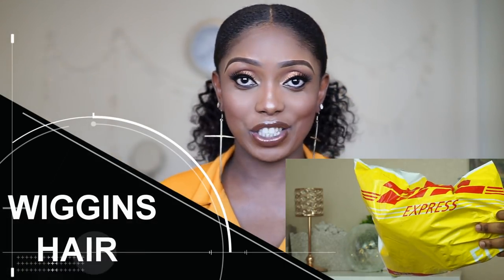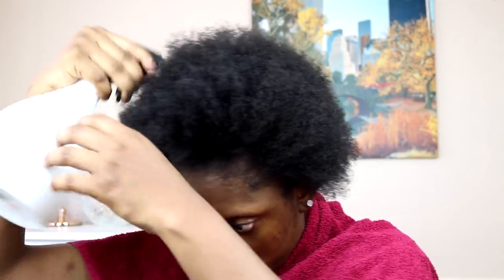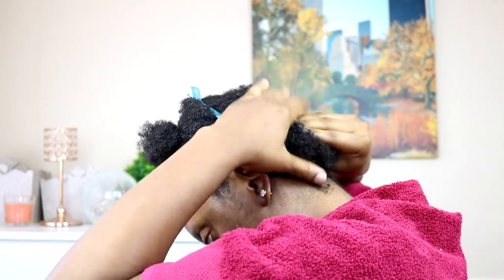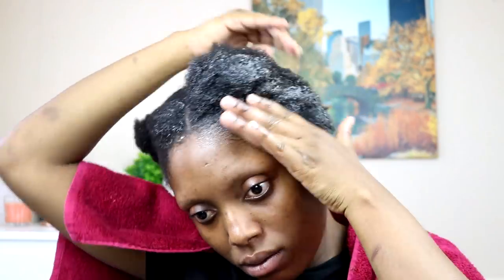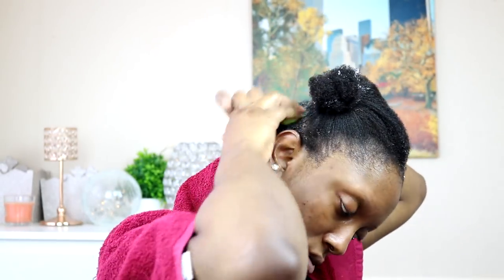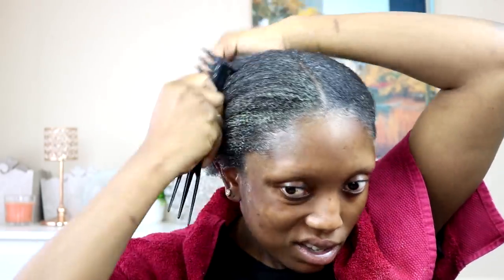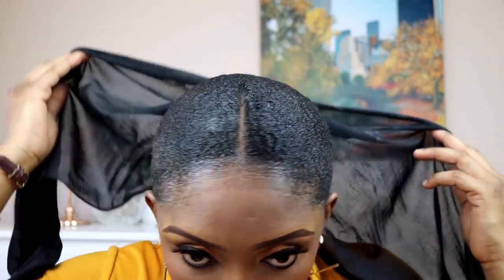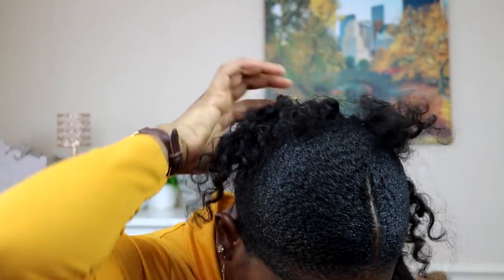HOW TO SLEEK 4C HAIR WITH ECO STYLER GEL & GORILLA SNOT GEL | WIGGINS HAIR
Hello loves thanks for watching, this video will be how to Simple Bomb Sleek Low Bun On Short 4C Natural Hair Tutorial, am going to show you How To Simple  Bomb Sleek Low Bun On Short 4C Natural Hair Tutorial i really love this Simple Bomb Sleek Low Bun On Short 4C Natural Hair Tutorial Beginners Friendly please dont forget to LIKE SHARE AND SUBSCRIBE

(7 Styles for you to choose!)

Wiggins Hair Store on Amazon

HAIR I USED IS HALF PACK OF HERGIVEN HAIR KINKI CURLY

FIRST MUSIC BY Michael o umbrella

music two electro light and Jordan kelvin james wait for you